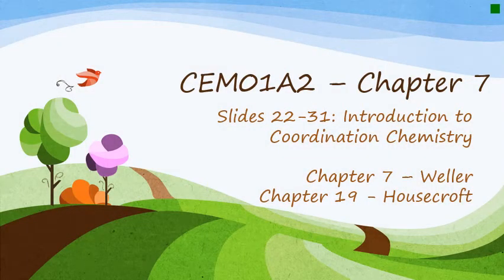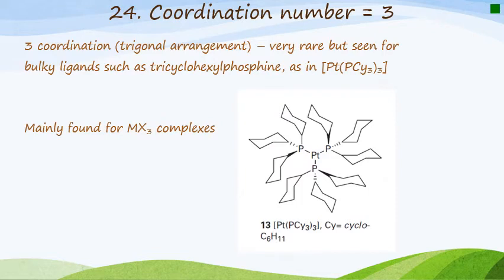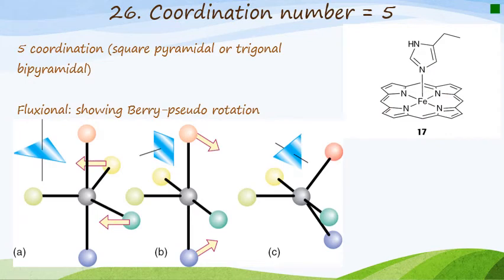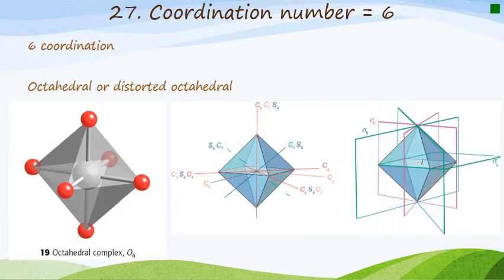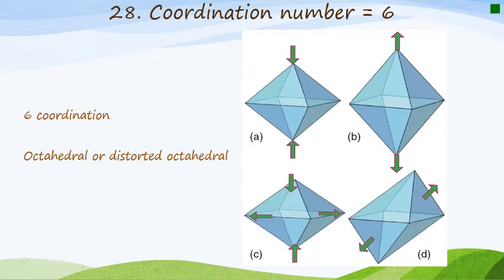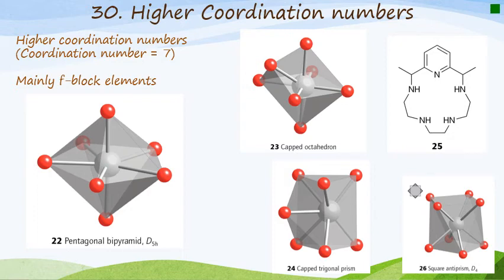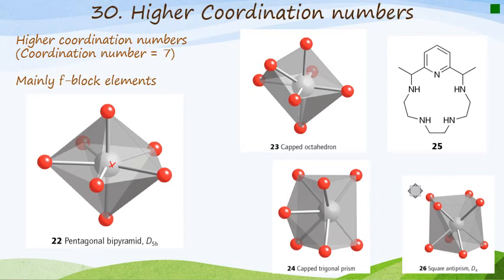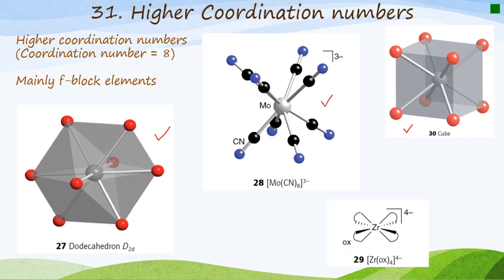Unit 7 Slides 22-31 Constitution Geometry & Coordination Nos